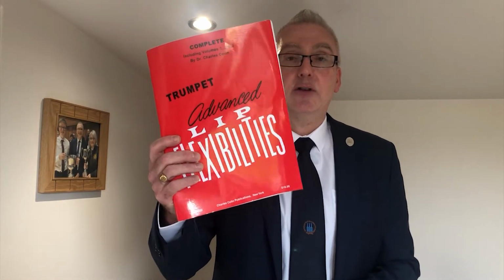Ian Porthouse answers more NYBBS Questions!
Settle down and enjoy as Ian Porthouse answers the third question submitted by our NYBBS Community. This time, we get some tips on improving our stamina for High Register Playing. Get touch with more questions or suggestions - we would love to hear from you.